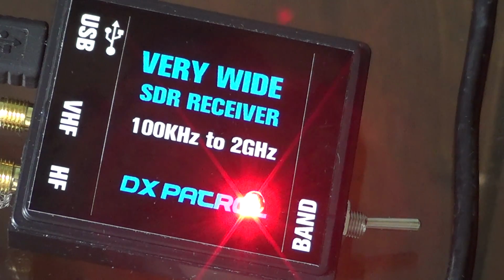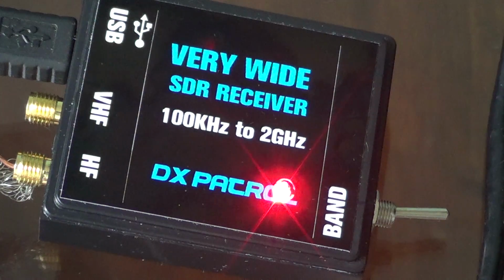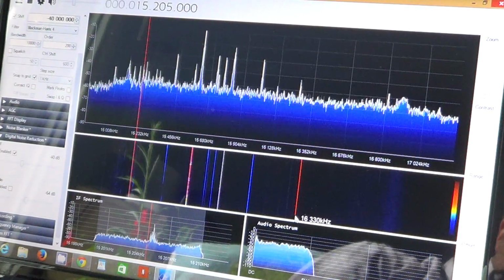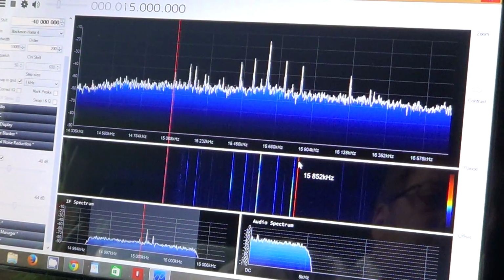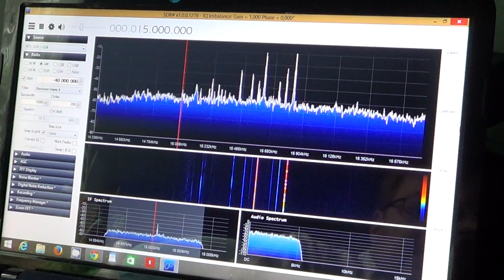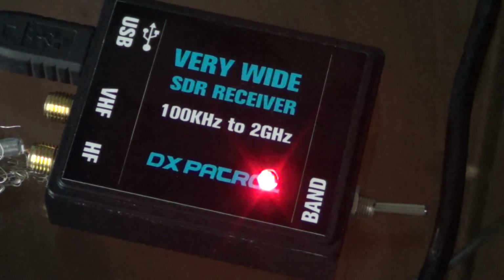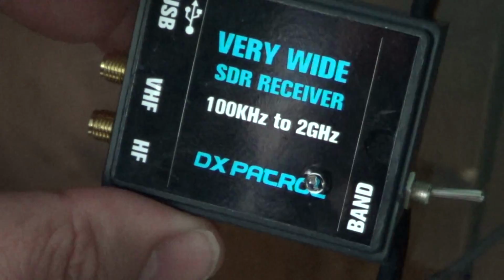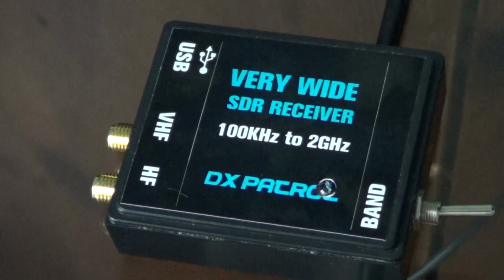DX Patrol SDR Receiver Review and Observations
Full review and observations of the SDR DX Patrol